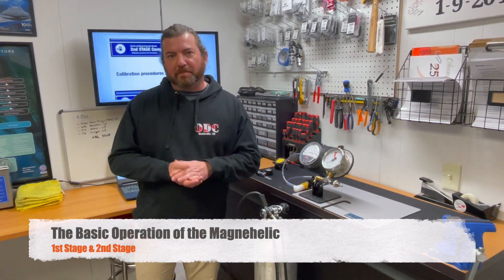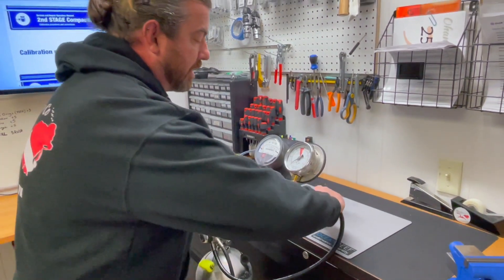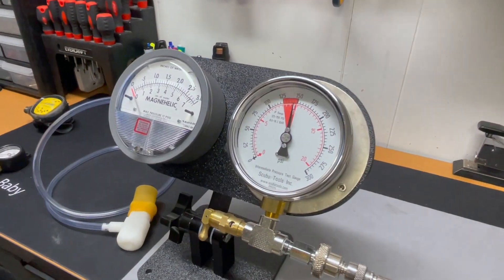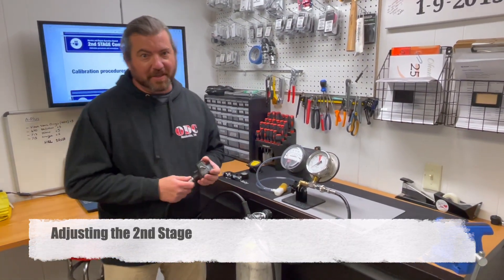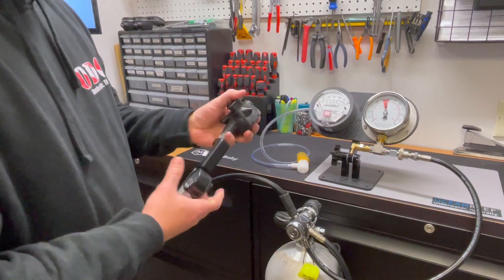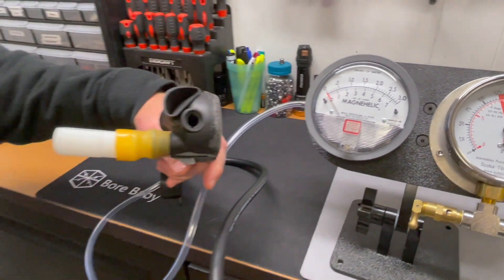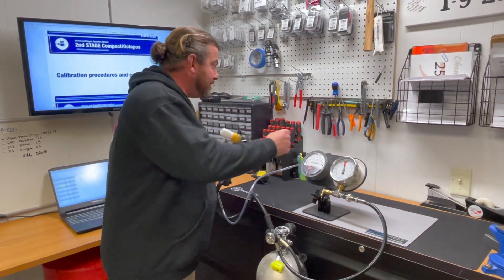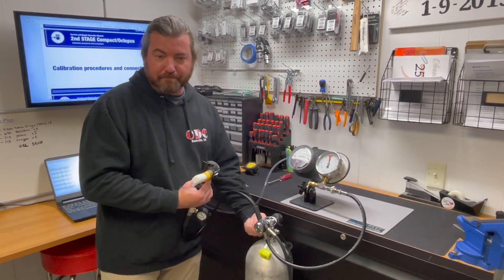Servicing a Scuba Regulator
In this video you will learn what is involved in the basic scuba regulator service using a magnehelic gauge.